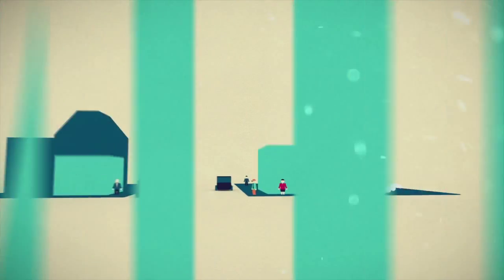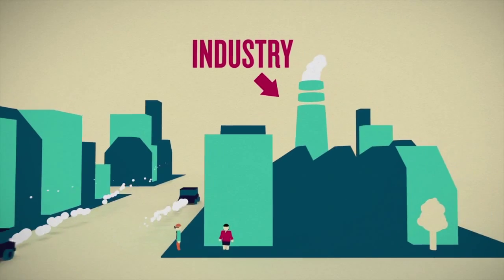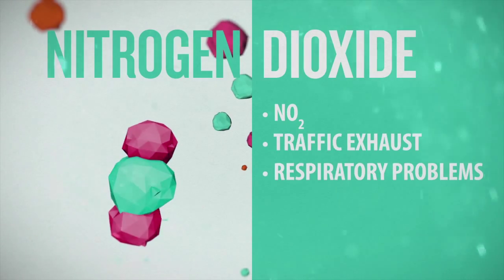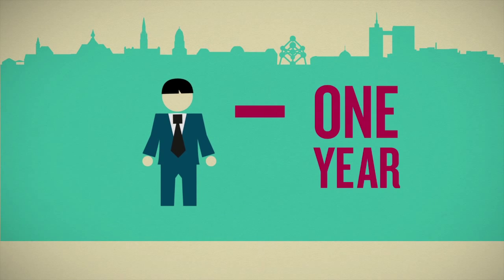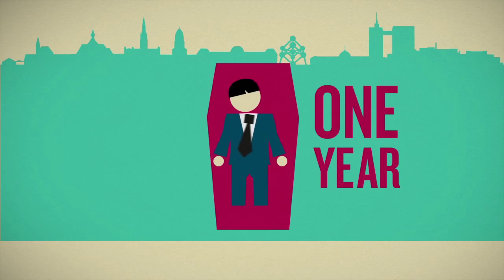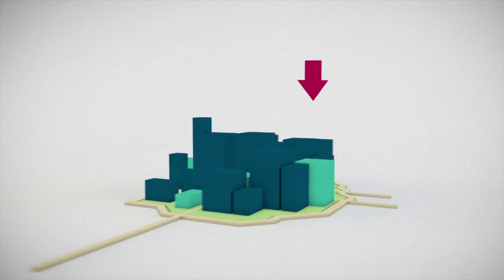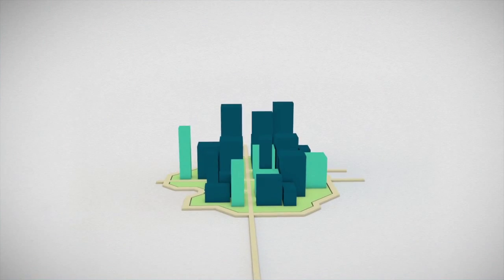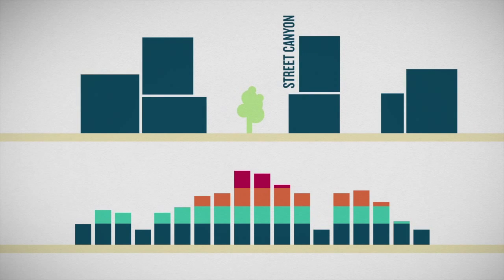ATMOSYS - Predict, plan and improve air quality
ATMOSYS is a LIFE+ Environment Policy & Governance project co-financed by the European Commission. The project began on the 1st September 2010 and will be completed at the end of 2013.

The core goal of ATMOSYS is to develop a demonstrative generic web based air management system, specifically designed to evaluate and analyse air pollution in Europeanhot spot regions. The system is being established for the European hotspot region of Flanders, north Belgium by VITO (the Belgian scientific research institution) together with the Flemish Environment Agency (VMM).
The established system is based on advanced technology,
including 3D atmospheric computer models, results from
recent and on-going air pollution measurement campaigns
and generic OGC-communication protocols to facilitate
a fully automated web-based service.